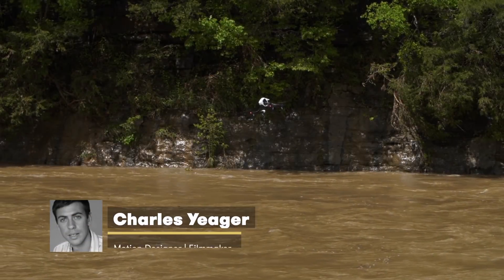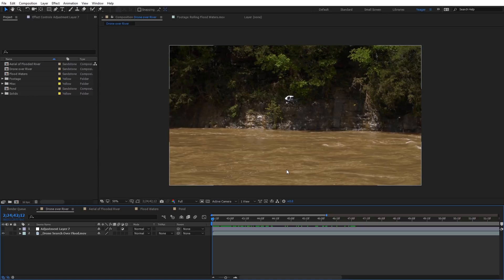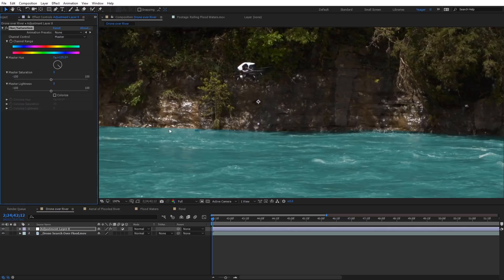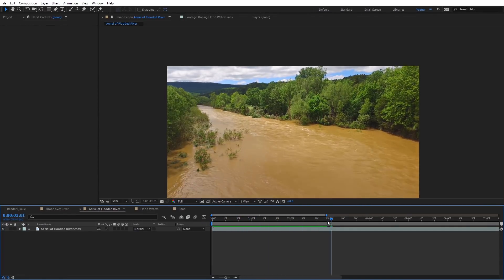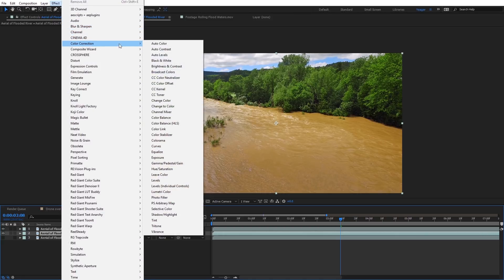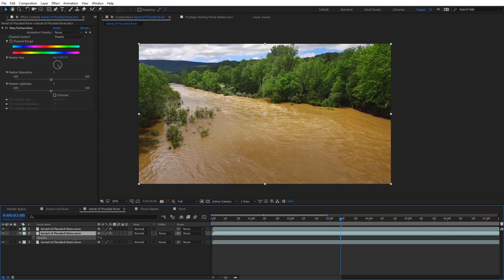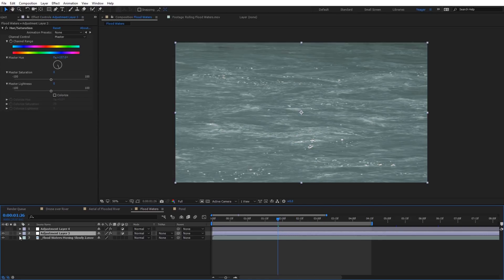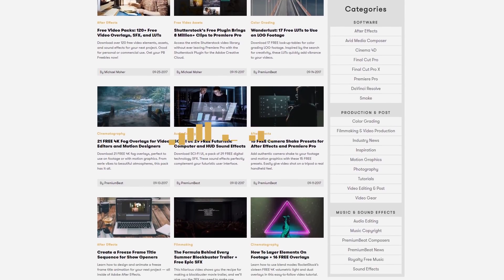Adjusting the Color of Water in AE | PremiumBeat.com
- Download the FREE project file and follow along with step-by-step instructions on how to alter the color of water on the PremiumBeat blog.